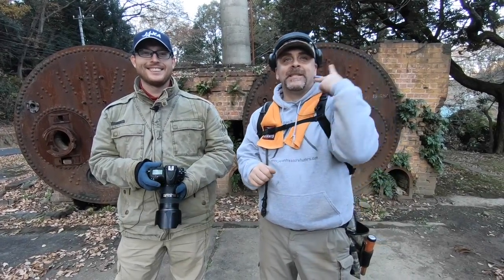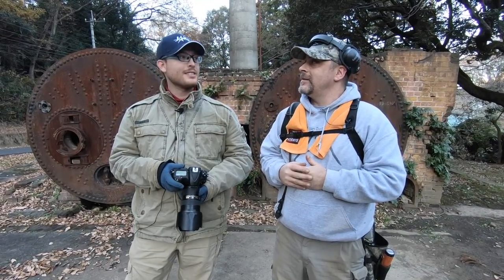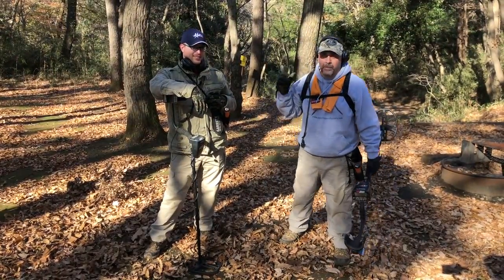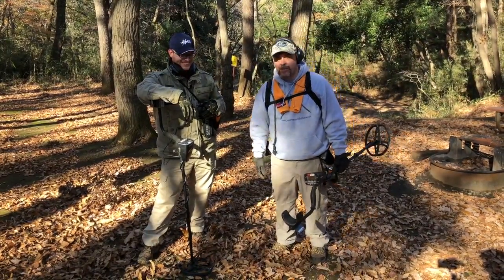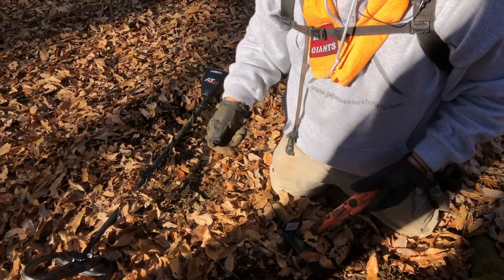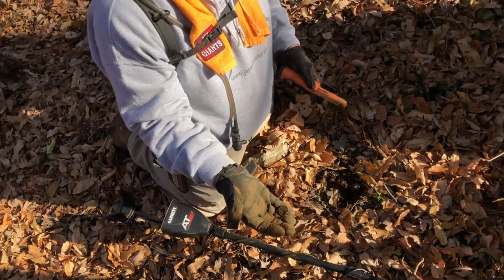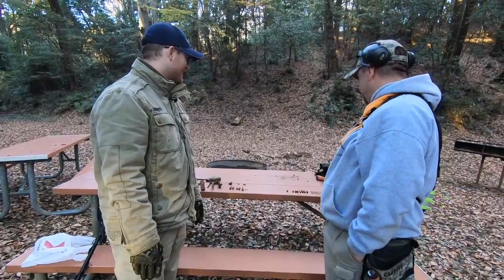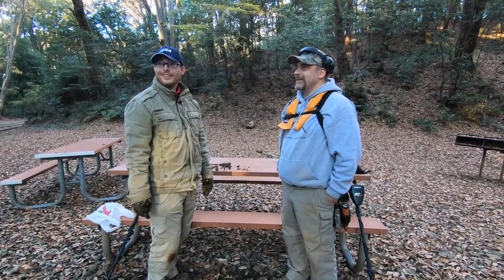Metal Detecting -WWII Bunker Finds!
Metal Detecting - WWII Bunker Finds! New season and new episode and this time at WWII Japanese Bunkers on the outskirts of Tokyo.

Josh is now on the detector side of the camera.  He was using the Garrett AT Pro and he had a great first day.  I was using the AT Max and that is definitely a "coin killer".

Thank you to all subscribers and viewers for making this last year so great!  Looking forward to another great year!

These are the items that we use on our detecting trips:
AT Max Bundle
AT Pro Bundle
Edge Digger
511Tactical Pants
Go Pro 6
DJI 2 Drone.